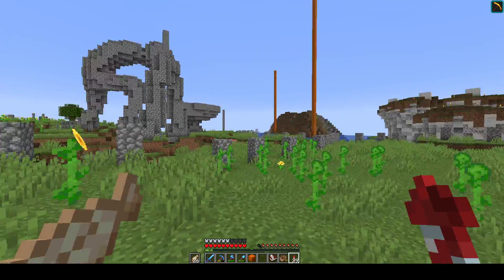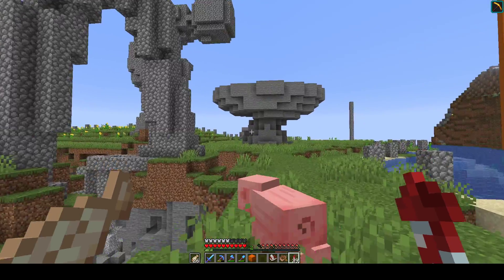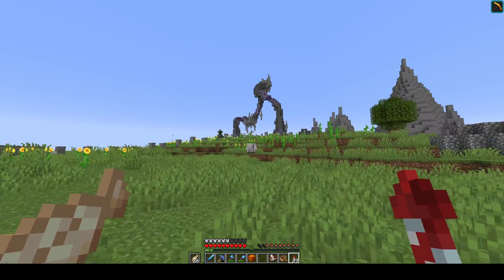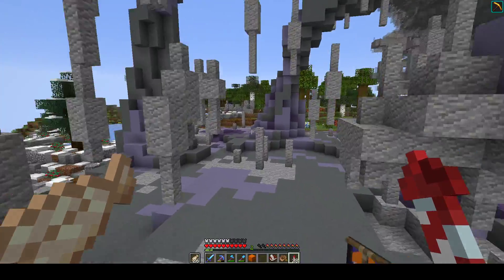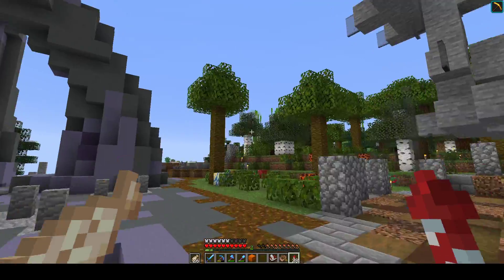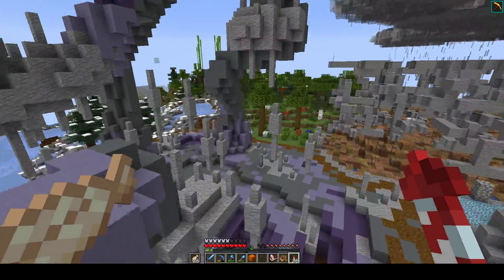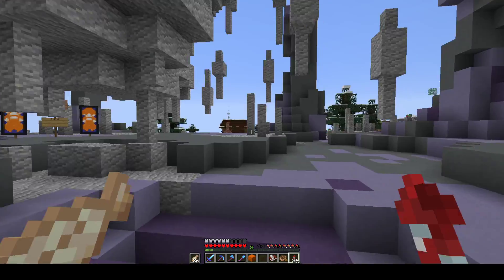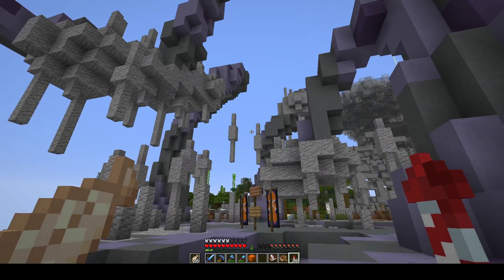Brief Base Tour: Addendum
I missed a bit of the server in the last video, Just gonna leave this here.  Mostly for me, you can enjoy it if you like